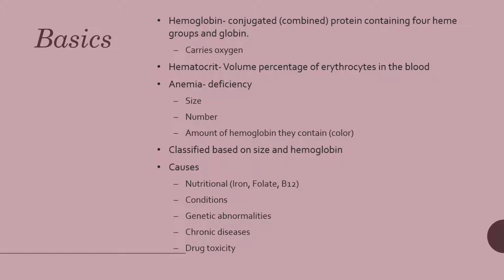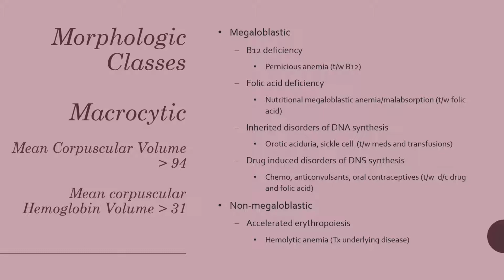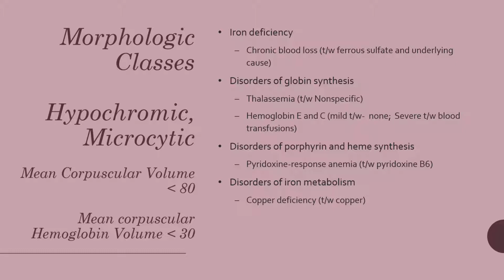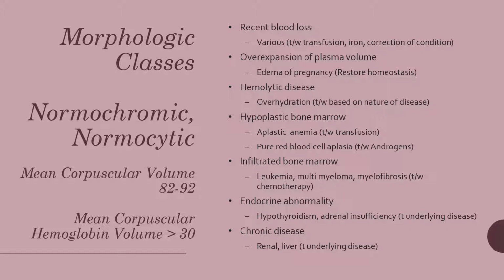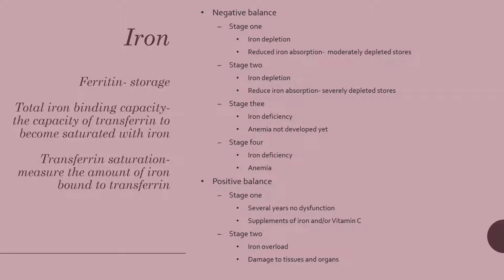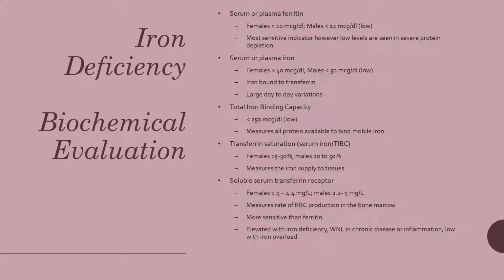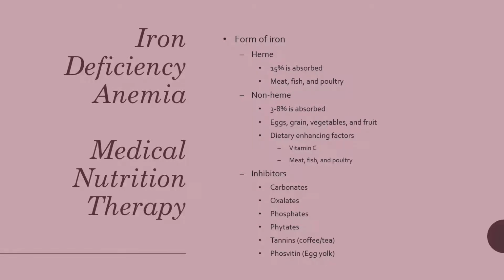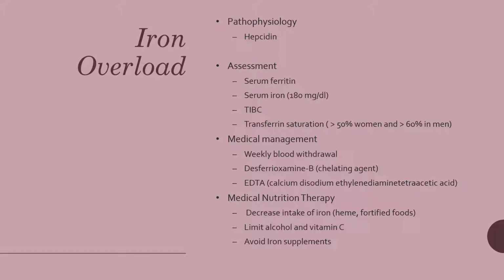Medical nutrition therapy for Anemia Part 1 with narration